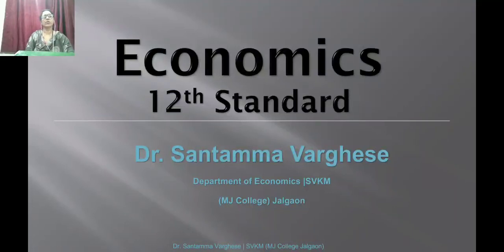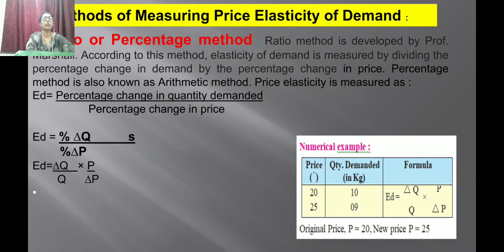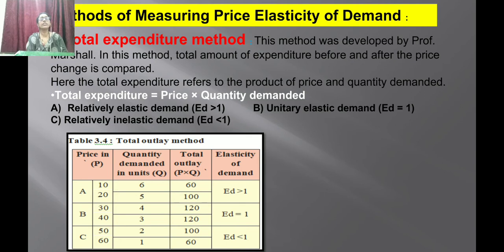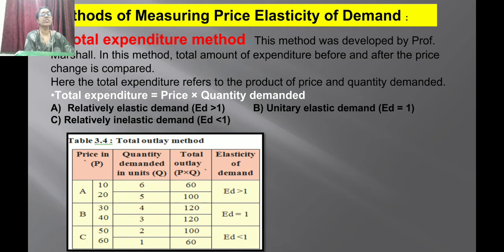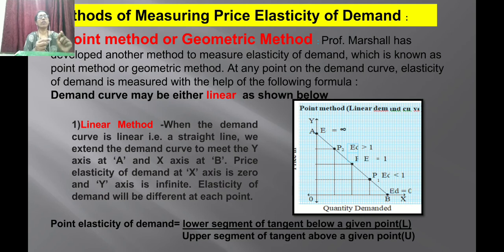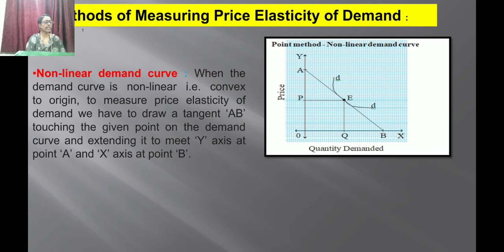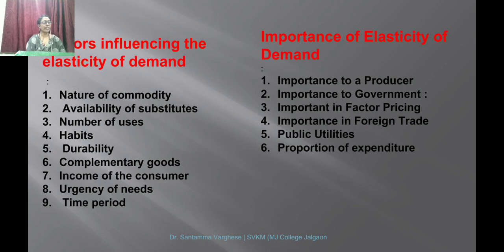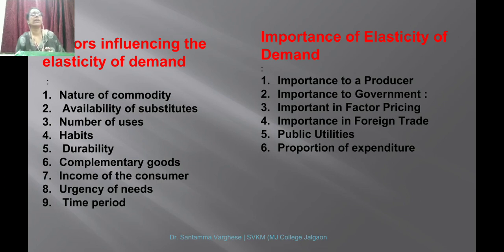Economics Elasticity of Demand Chapter 3(B) Part 2 - Dr. Santamma Varghese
This Chapter is about Elasticity of Demand.
For 12th Standard Commerce,Arts and Etc.